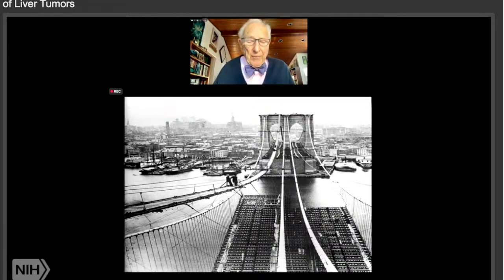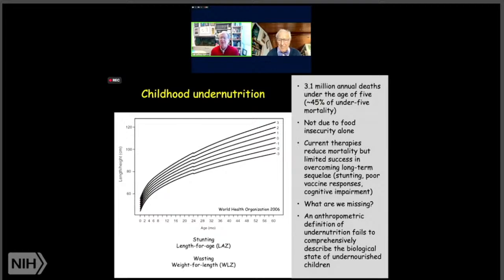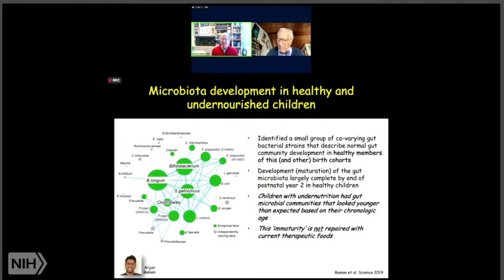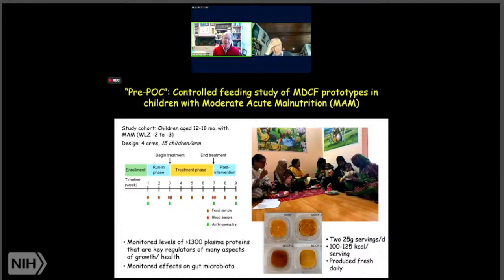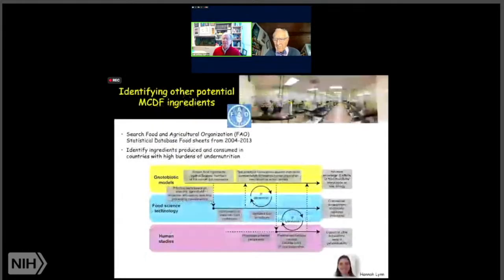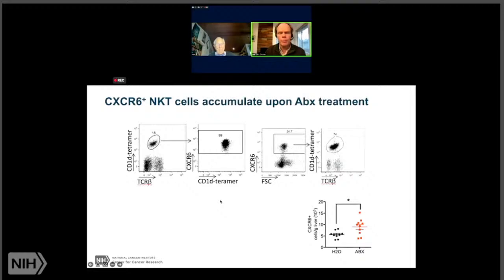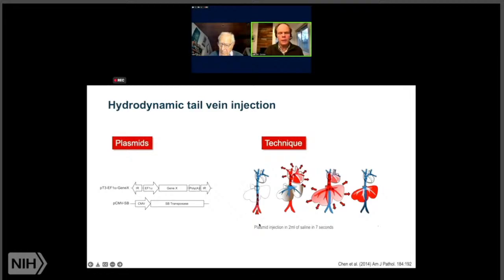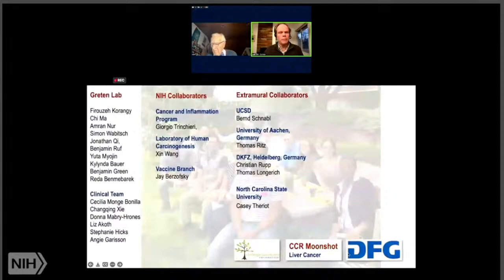NIH Demystifying Medicine: The Role of the Microbiome/How Gut Microbiome Controls Liver Tumors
Dr. Gordon is director of the Center for Genome Sciences and Systems Biology at Washington University in St. Louis. Often cited as the "father of the microbiome," Gordon is known internationally for his lab's research on how gut microbial communities affect normal intestinal function, shape various aspects of human physiology, and affect predisposition to diseases.

Dr. Greten is an NIH senior investigator, deputy chief of the NCI Thoracic and GI Malignancies Branch, and a lead investigator in numerous clinical trials at the NIH Clinical Center. Greten is an expert in gastrointestinal oncology and tumor immunology with a specific research focus on hepatocellular carcinoma. His lab hopes to better understand how tumors in the liver interact with the immune system.